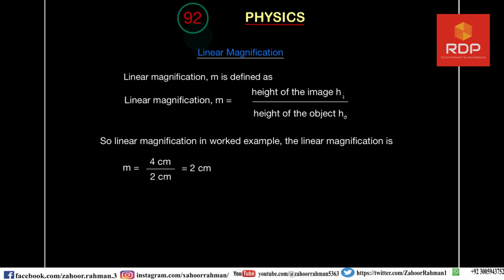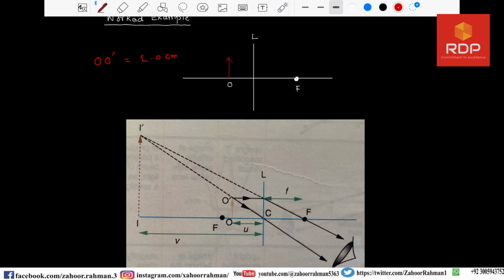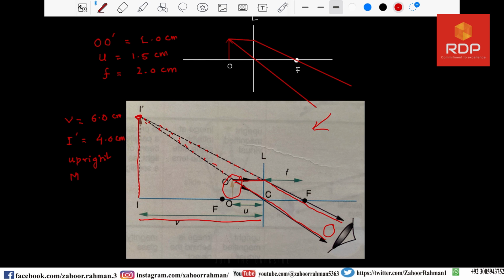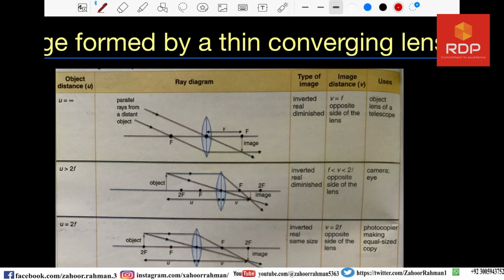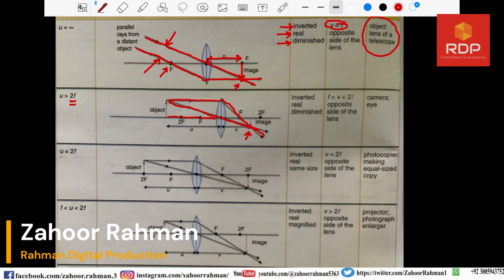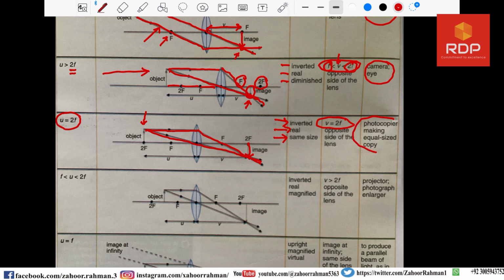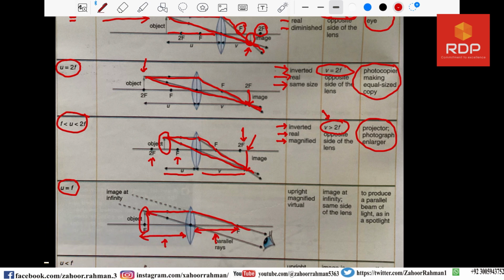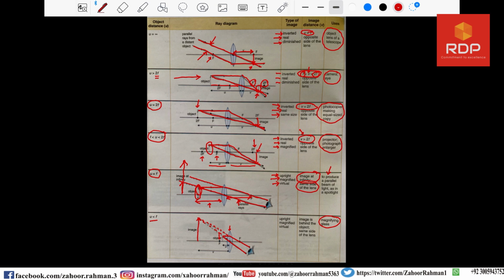Linear Magnification of converging lens | Image Formation of converging lens |Physics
In this video, we will be discussing the topic of linear magnification related to thin converging lenses. Linear magnification refers to the proportion of the image size to the object size. We will work through an example and arrive at the mathematical formula for linear magnification. The video will concentrate on the production of images in a variety of situations, including when the object is at infinity, greater than 2f, equal to f, and between f and 2f. We will also examine the practical applications of this concept.